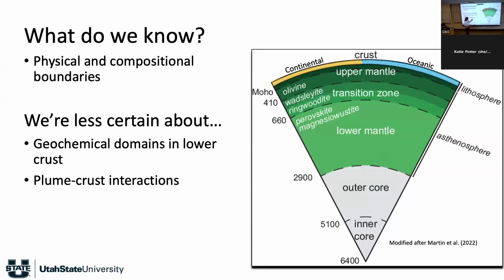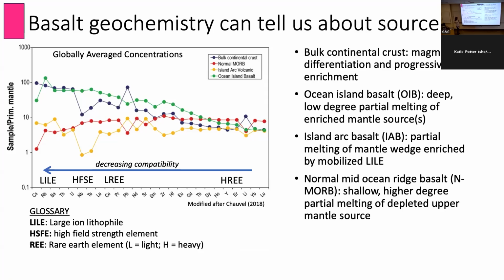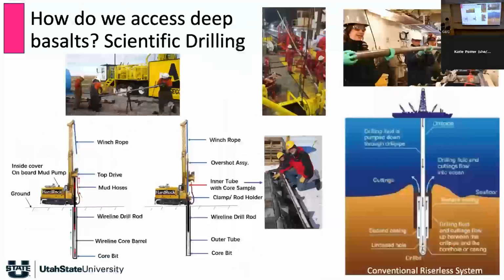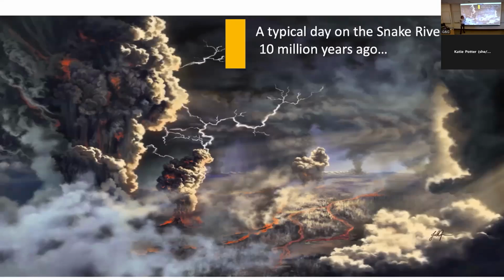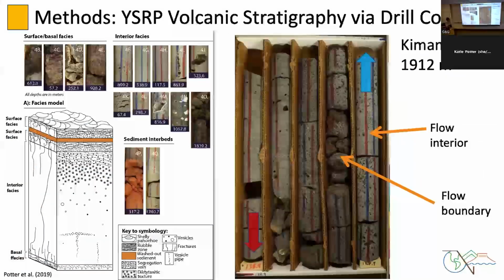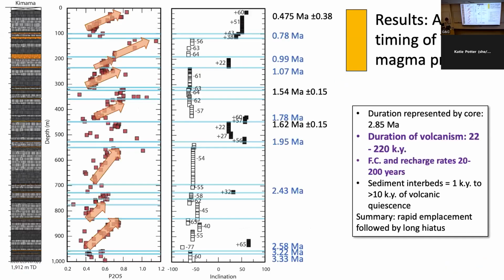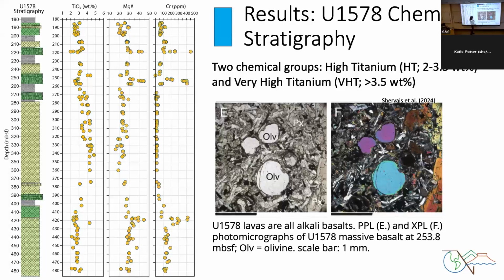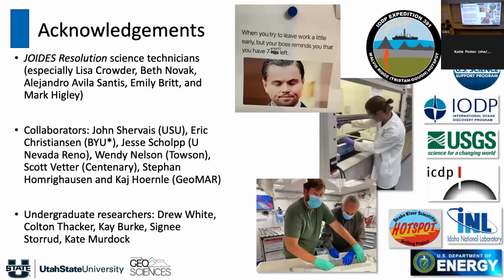Using drill core to interpret mantle plume-related processes in oceanic and continental crust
On 2/26/2026, Dr. Katie Potter presented "Of Cores! Using drill core to interpret mantle plume-related processes in oceanic and continental crust".

This lecture is a part of the Guy F. Atkinson Endowed Distinguished Lecture Series with the Department of Geology and Geophysics at the University of Utah.